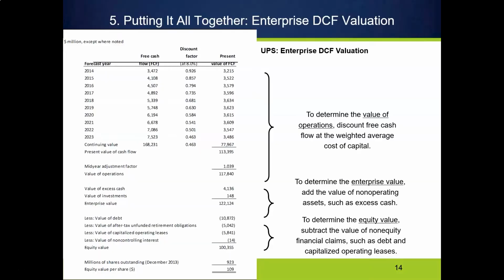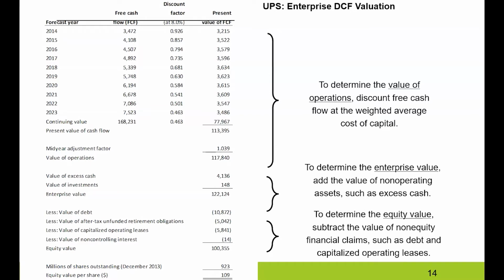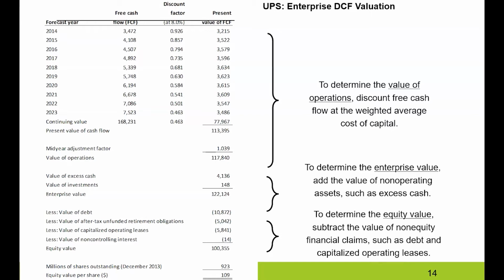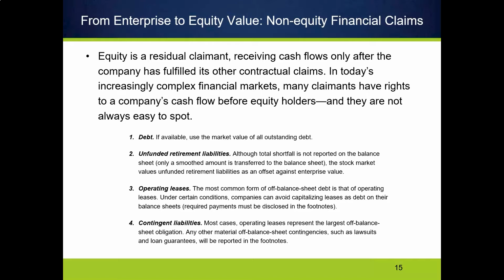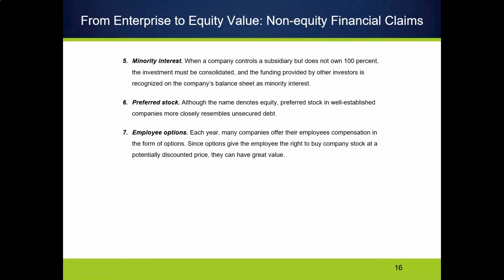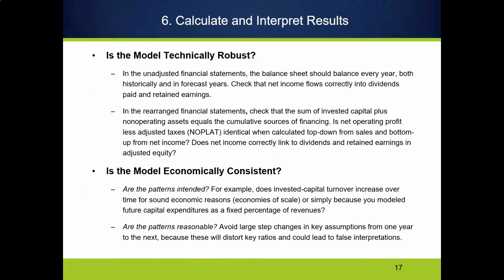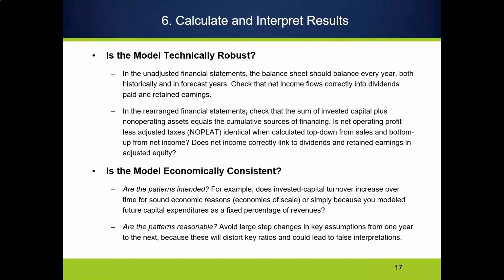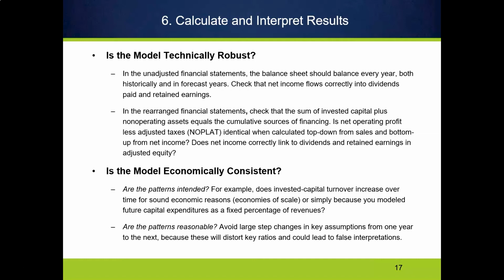Discount Rates and Enterprise-to-Equity Value | Chapter 8 Part 5 (Firm Valuation and Analysis)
This is part 5 of a lecture covering the mechanics of the valuation model that we will learn in depth throughout the rest of the course - the enterprise discounted cash flow (or DCF) model. This lecture is mostly a big picture overview of the process by which a DCF model is accomplished, and much of the actual mechanics and finer details of the process are left for later lectures. Think of this as the road map, it's a good place to start and to come back to along the way to help guide the process as we get farther along.